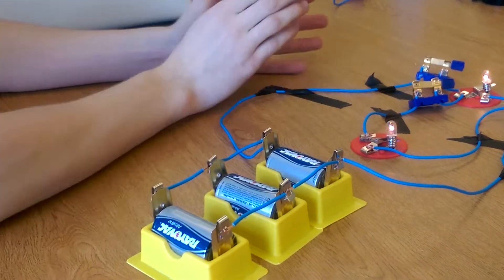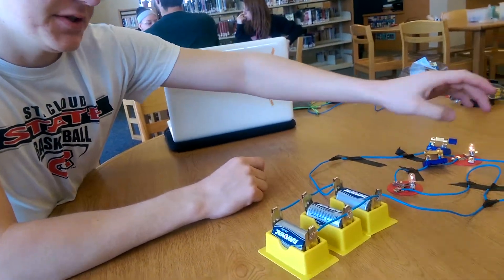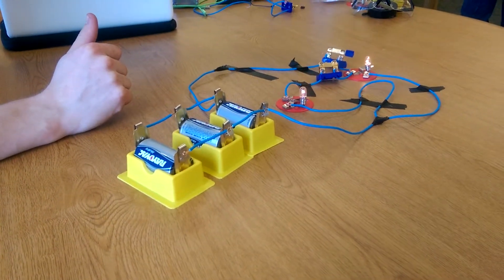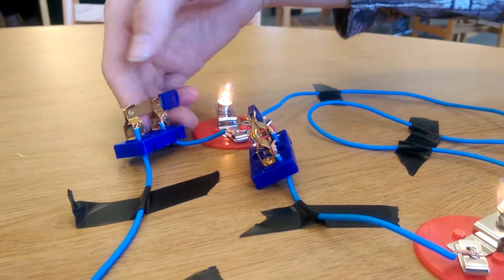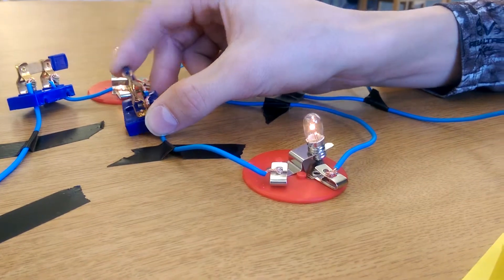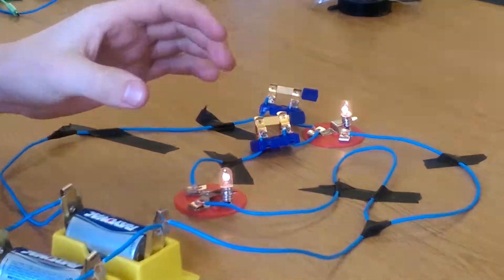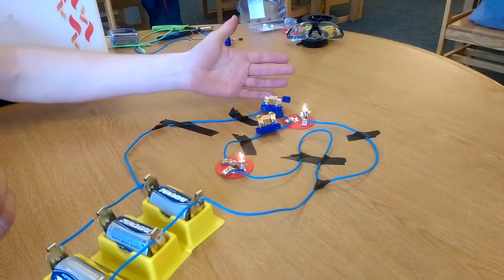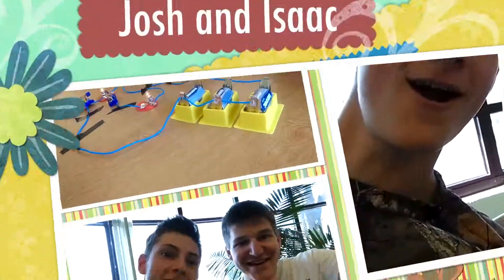How to make a parallel circuits!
Enjoy our awesome tutorial!